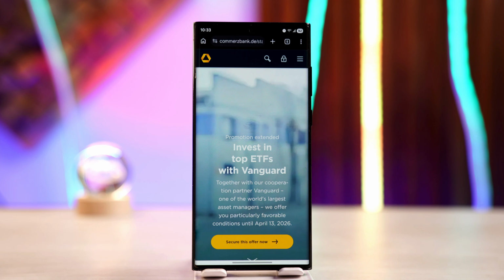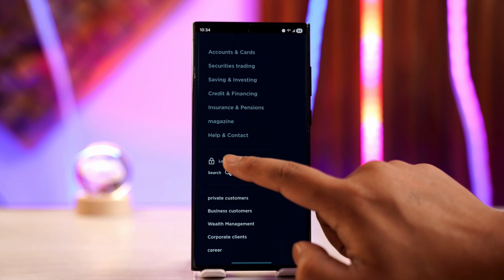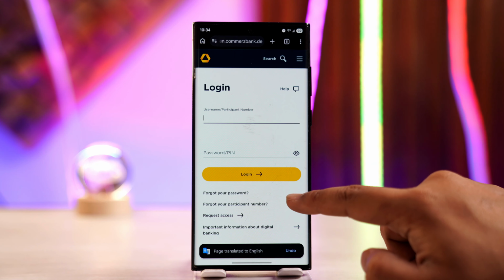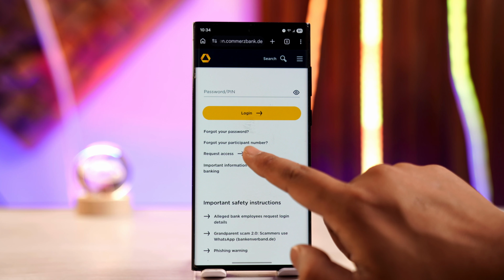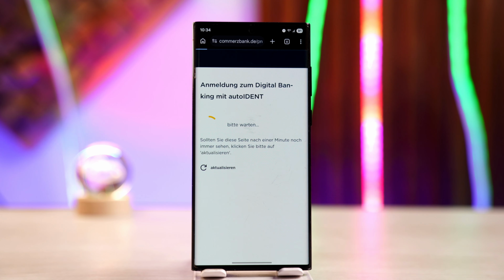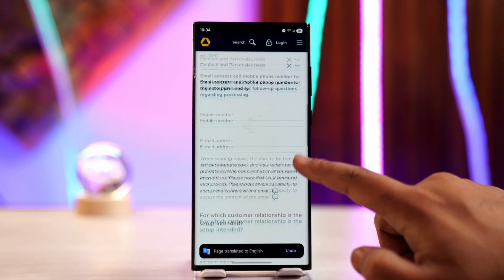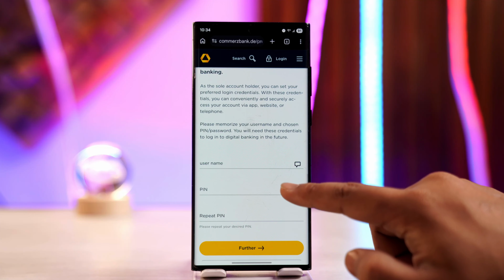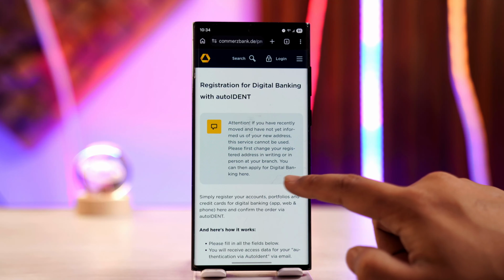How to Register Commerzbank Mobile App !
This tutorial explains the necessary steps to register for the Commerzbank mobile app. It is important to note that the registration process cannot be completed directly within the app itself, as it only offers a login option for existing users. Instead, new users must first register for online banking through the official Commerzbank website.

To begin, open your web browser and navigate to the official Commerzbank website, commerzbank.de. Once there, tap the three-line menu icon in the top right corner and select the "Login" option, which is typically accompanied by a lock icon. On the login page, look for and select the "Request access" or similar registration link. This will open a form where you can register for online banking. You will need to have your bank account details ready, as you will be required to enter your first name, last name, mobile number, and the email address associated with your account. Finally, you will create a username and PIN for your future logins. After completing and submitting this form, your online banking access will be activated, and you can then use those same credentials to log in to the Commerzbank mobile app.

Timestamps:
0:00 - Introduction
0:08 - Registering via Website, Not the App
0:24 - Navigating to the Login Section
0:35 - Requesting Online Banking Access
0:45 - Filling Out the Registration Form
0:58 - Conclusion